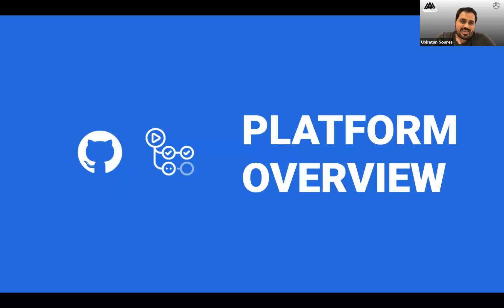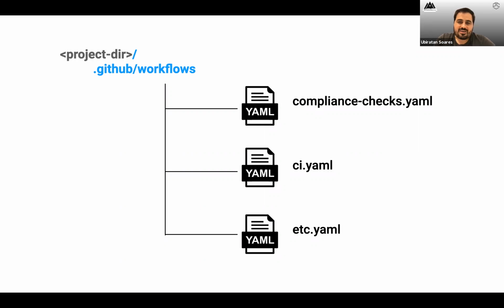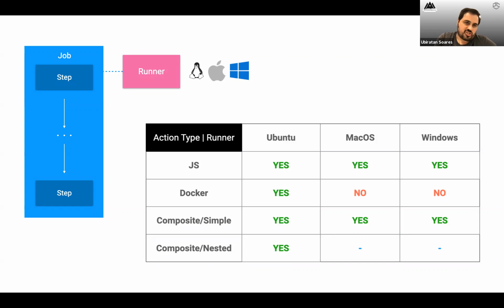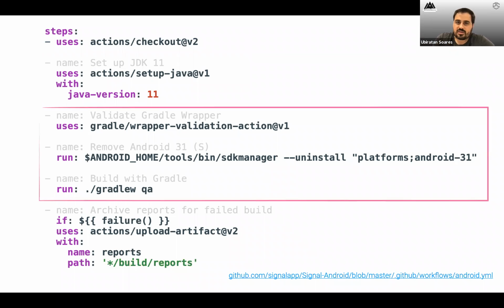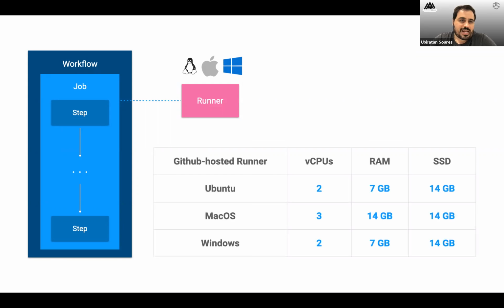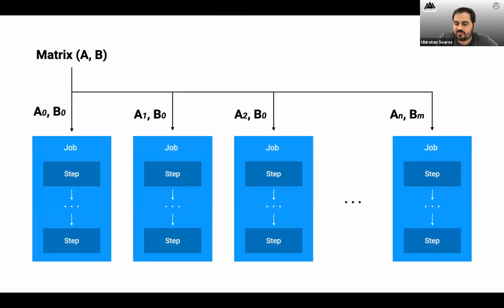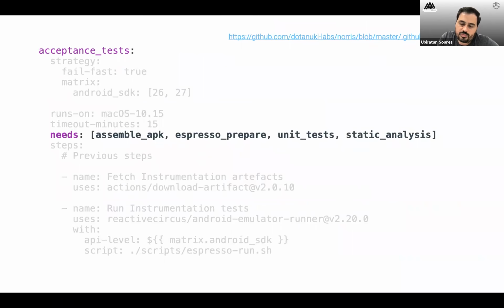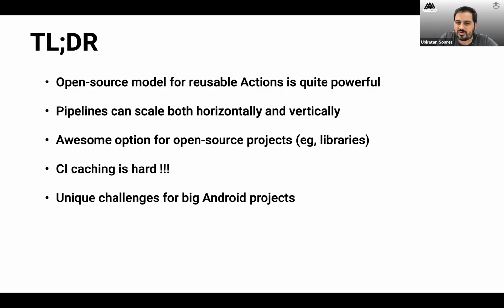DevCommunity Summit 2021 - Ubiratan Soares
Automating Android Workflows with Github Actions